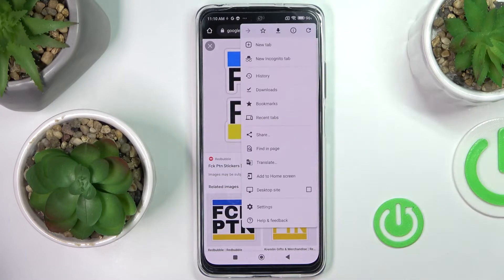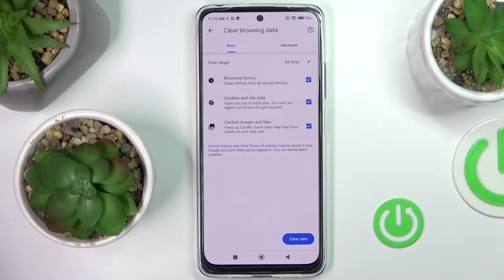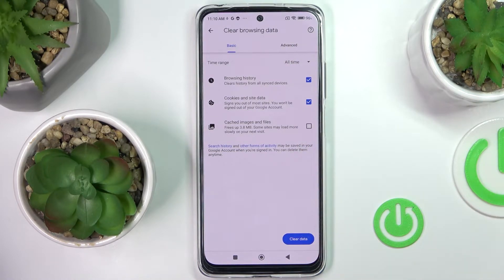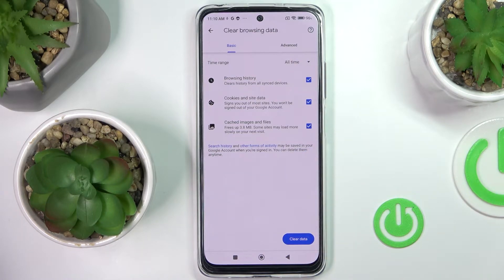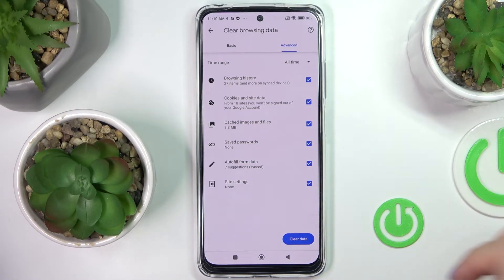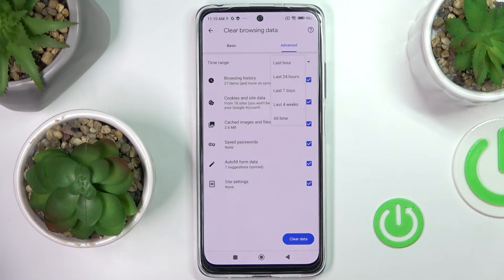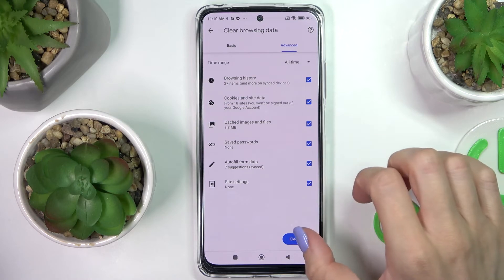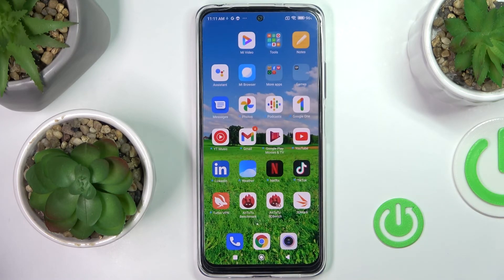How to Clear Browsing Data on XIAOMI Redmi Note 11s | Removing Browser History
Learn more information about XIAOMI Redmi Note 11s:
In this tutorial, we wanted to show you how to remove all the browsing data on XIAOMI Redmi Note 11s. The Clear Browsing Data feature has Advanced and Basic variants. Alongside your browsing history, you can delete cache, cookies, media, and saved passwords. Cleaning cached browsing data may improve the performance of your browser, so we advise that you do this cleaning from time to time.

How to clear browser history on XIAOMI Redmi Note 11s? How to remove browsing data on XIAOMI Redmi Note 11s? How to increase the speed of a browser on XIAOMI Redmi Note 11s? How to delete history on XIAOMI Redmi Note 11s?